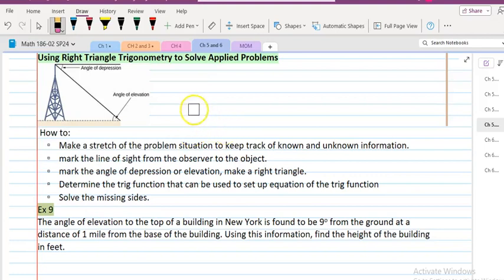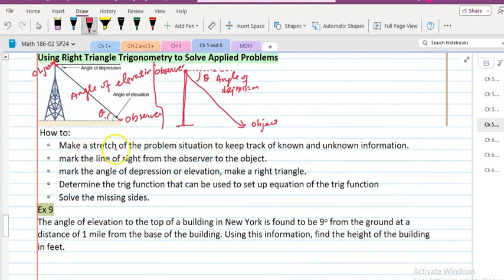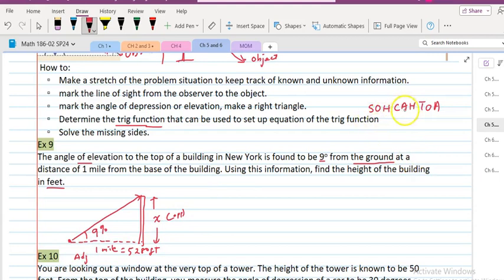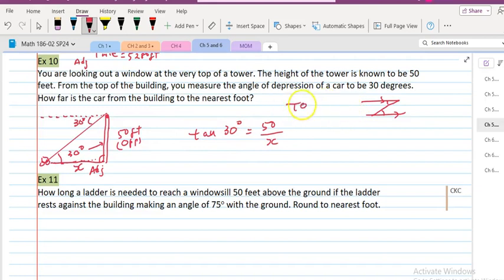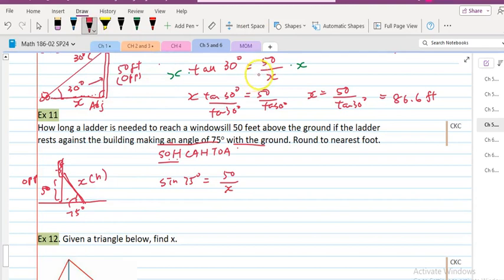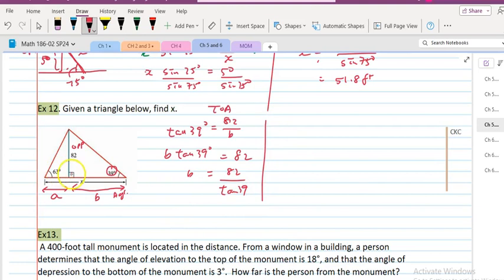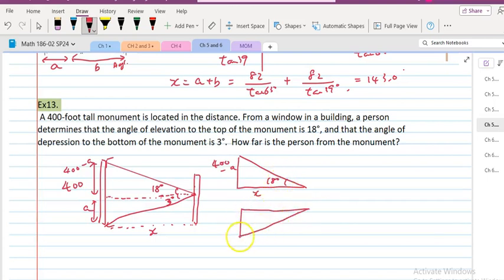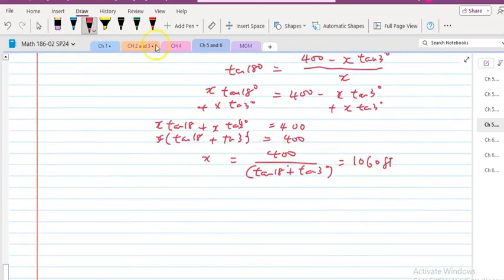Math 186 Ch 5 4 Word problems